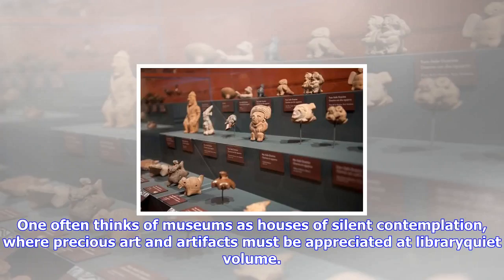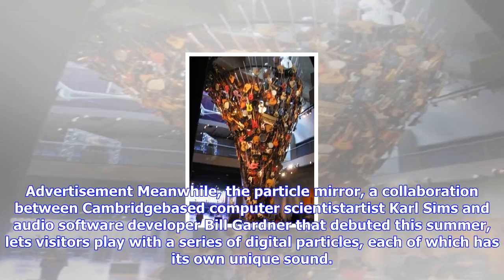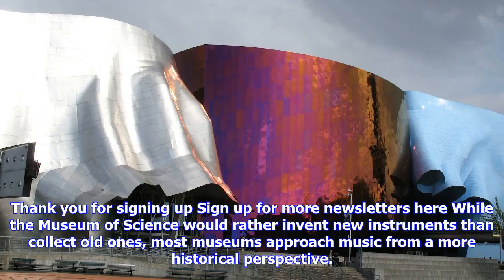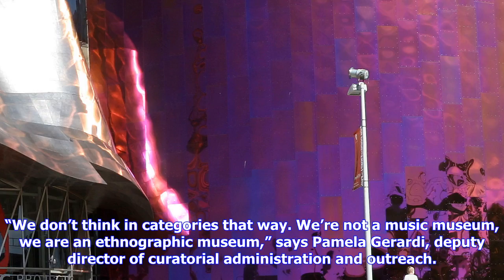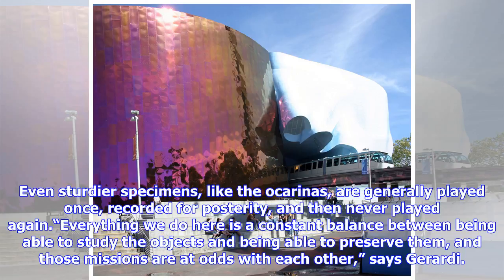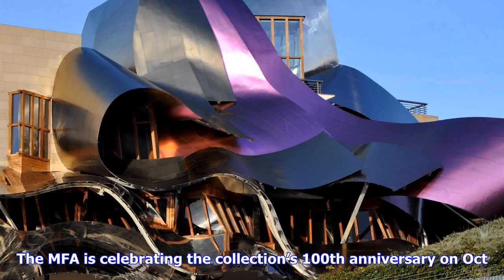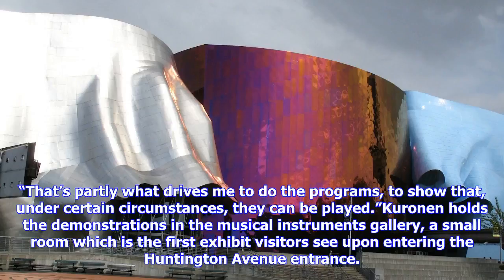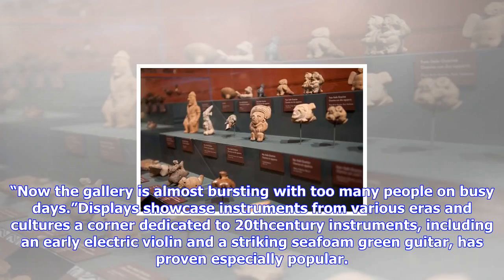Breaking News | Museums where music is part of the experience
Museums where music is part of the experience

One often thinks of museums as houses of silent contemplation, where precious art and artifacts must...